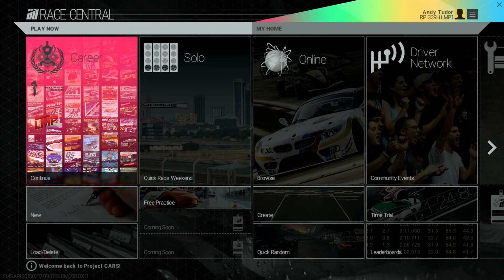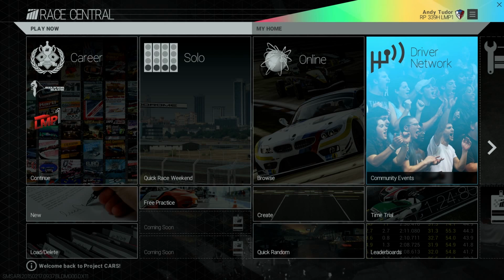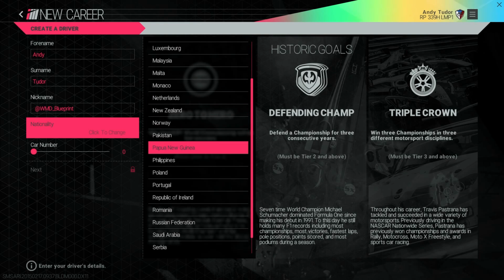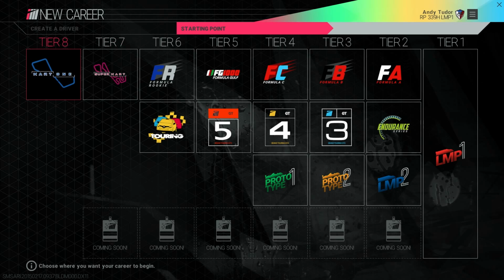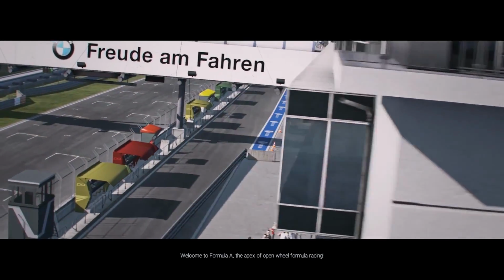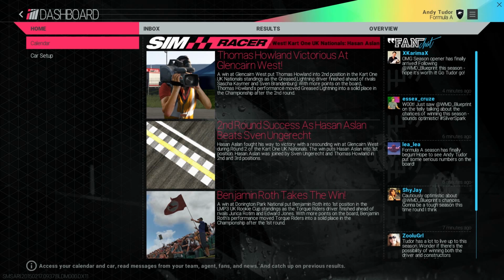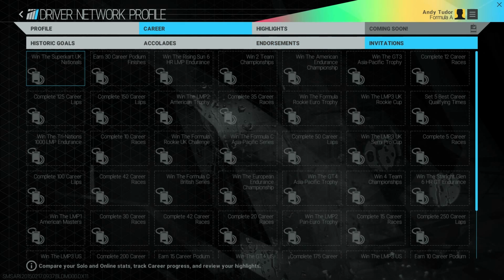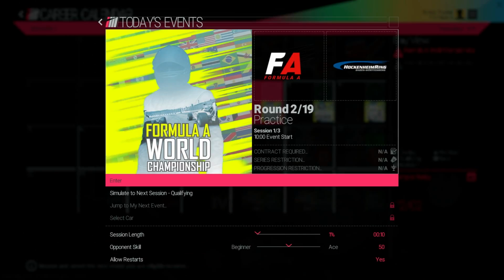Project CARS - In Depth Career Mode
Slightly Mad Studios und BANDAI NAMCO Games haben heute das erste von einer Serie von Gameplay-Videos zu Project CARS veröffentlicht, die verschiedene Aspekte der technisch und spielerisch anspruchsvollen Motorsport-Simulation näher vorstellen.

Im ersten Video “Project CARS In-Depth: Career Mode” geht Creative Director Andy Tudor auf die Features des Karriere-Modus ein.